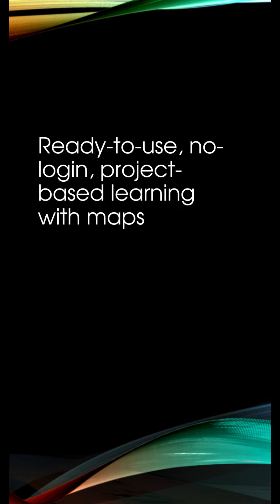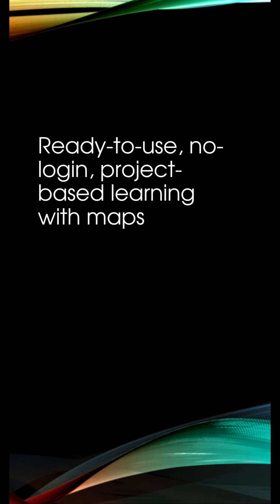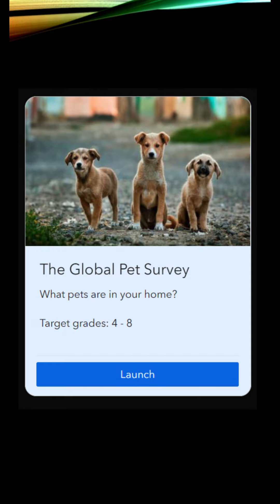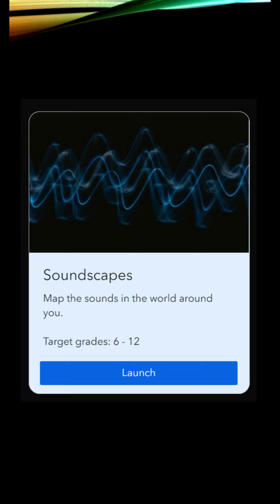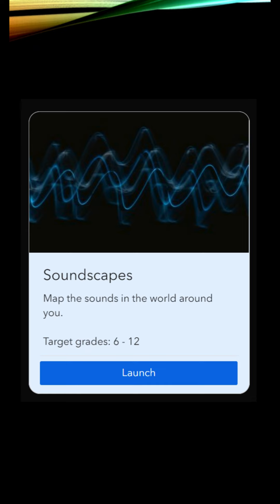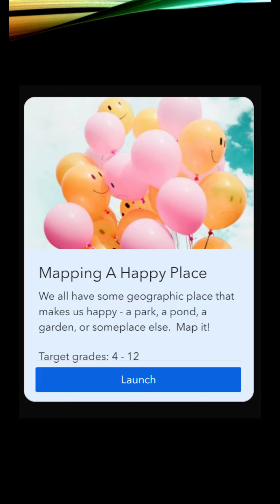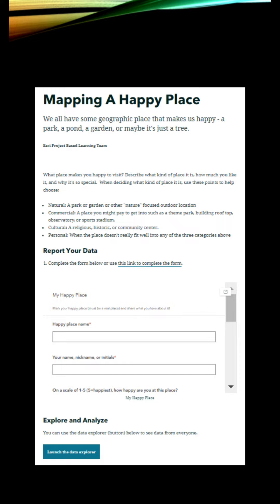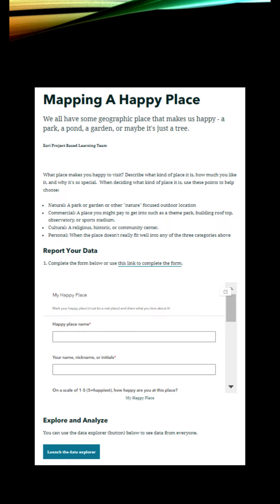GaDOE Tiny Videos GIS GeoProjects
This video introduces teacher to GeoProjects, which are ready-to-use, no-login, PBL with maps.